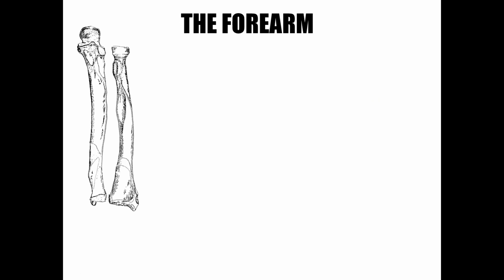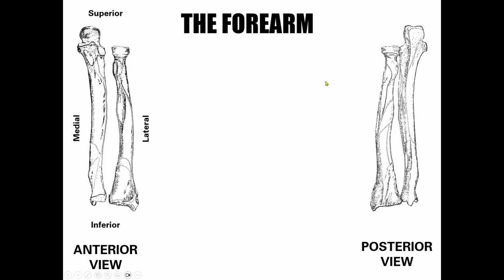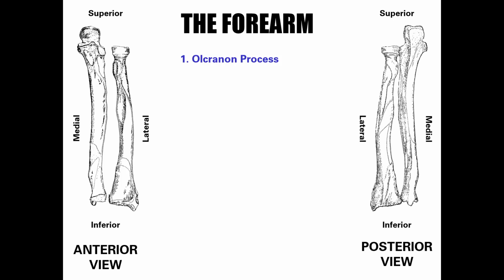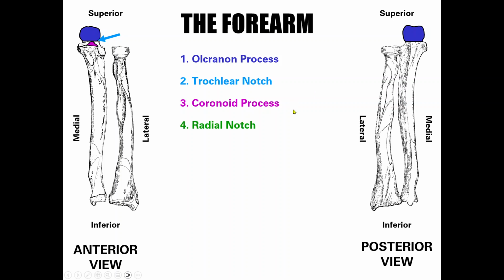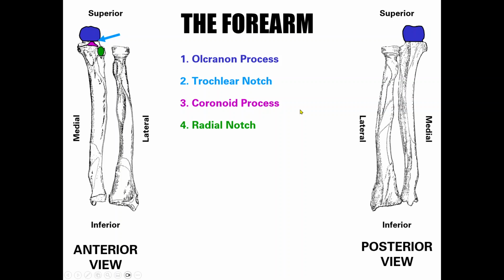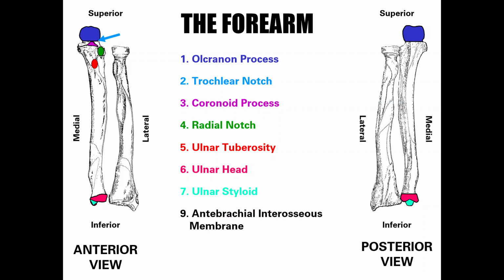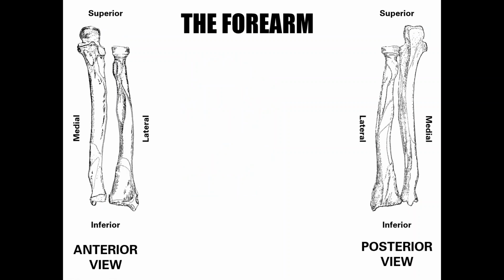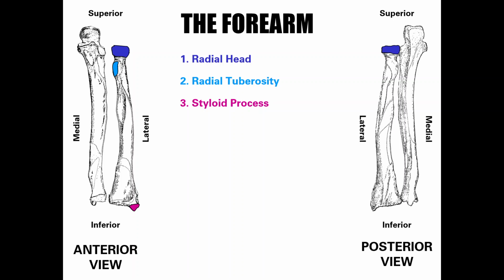Bones: Radius & Ulna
Unit 9: Elbow & Radioulnar Joints
Anatomical Terminology, joints, motions, ligaments bones, and muscles including UCL Injury and Golgi Tendon Organ reflex.